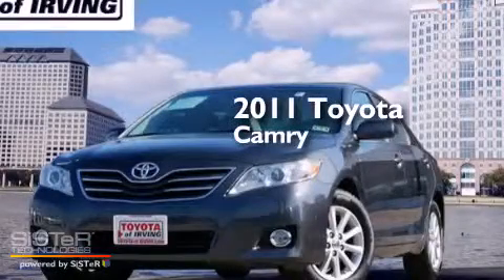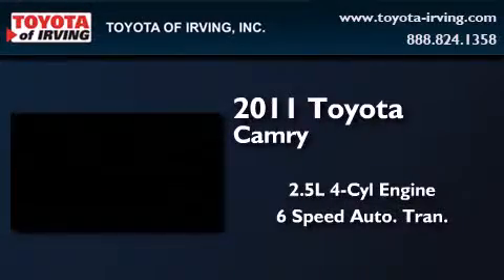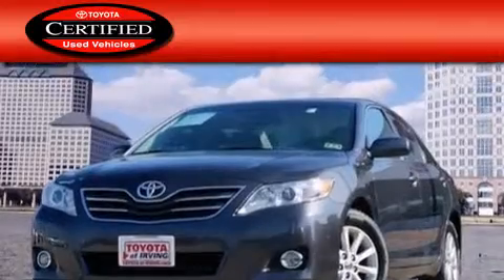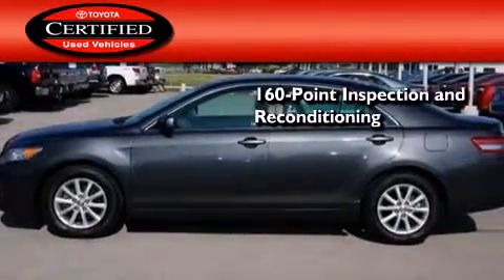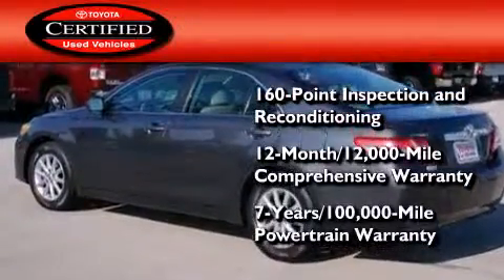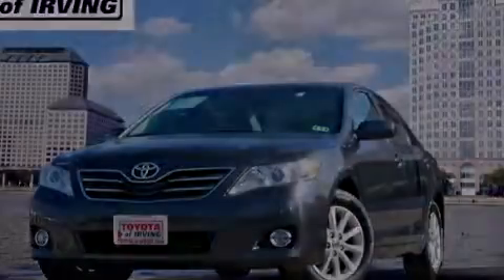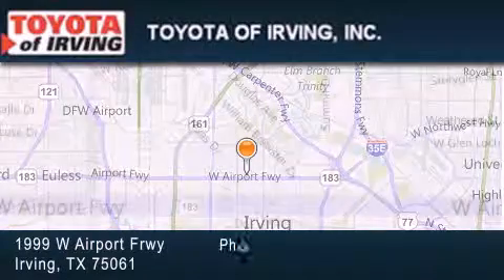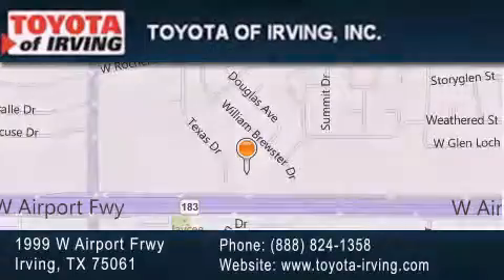2011 Toyota Camry Certified Irving TX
We've been honored to serve the Irving TX area , we promise that your experience at our dealership will exceed your expectations ! Year : 2011 Make : Toyota Model : Camry Engine : Gas I4 2.5L/152 Trans . : Automatic Exterior : Magnetic Gray Metallic Miles : 28,568 Toyota of Irving 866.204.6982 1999 W. Airport Frwy Irving , TX 75061 Preowned 2011 Toyota Camry Irving TX